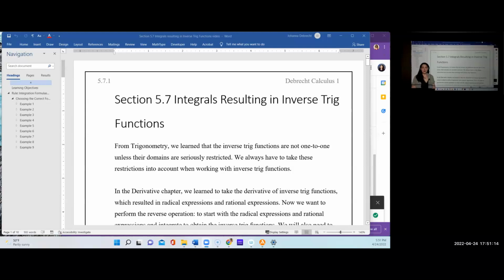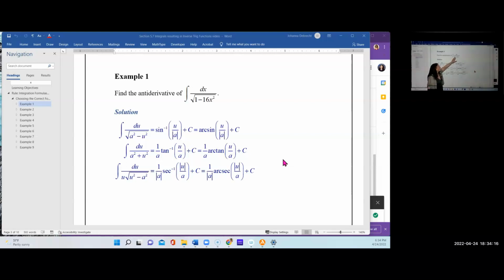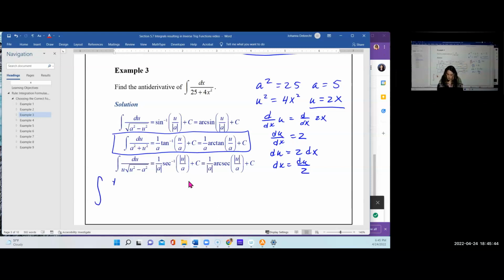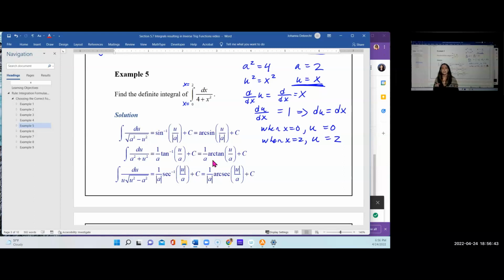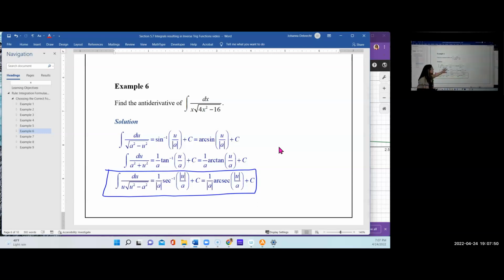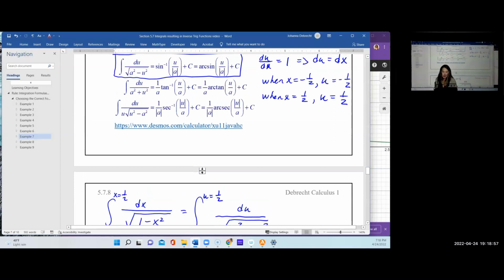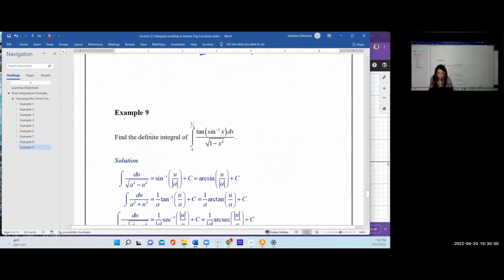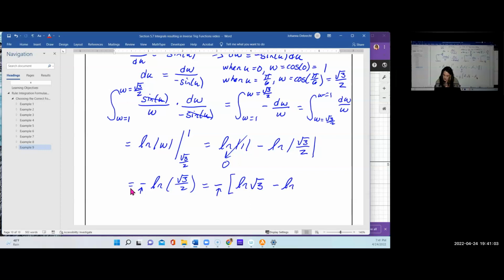5.7 Integrals resulting in Inverse Trig Functions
This video discusses using a formula from the Integration Tables to find an antiderivative involving one of the following inverse trig functions: arcsine, arctangent, and arcsecant. Multiple examples, both indefinite integrals and definite integrals, are worked.